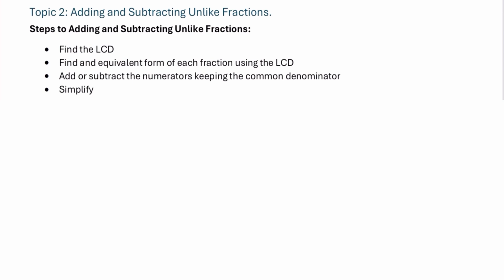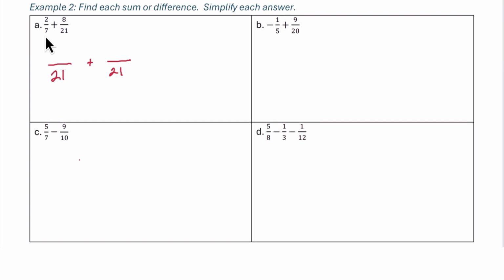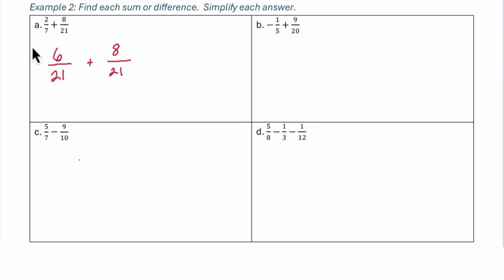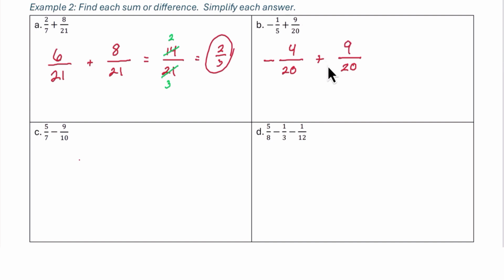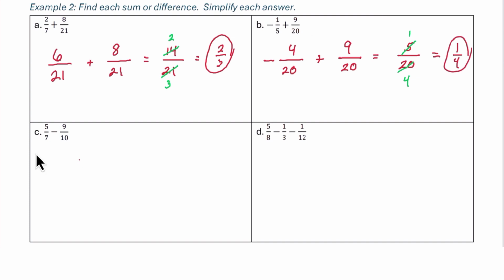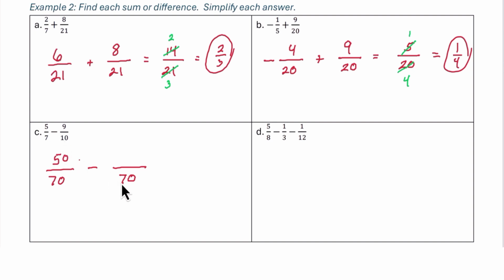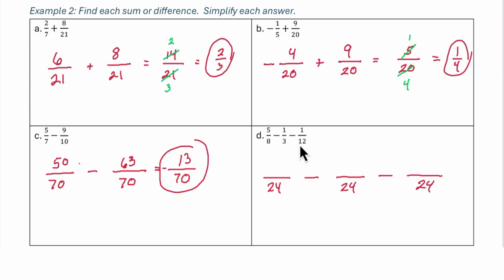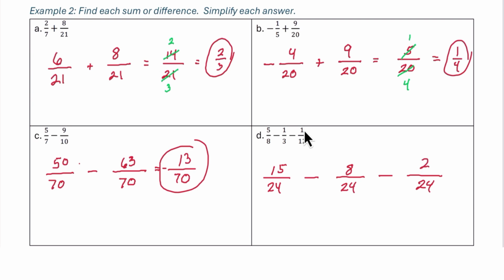Adding and Subtracting Unlike Fractions